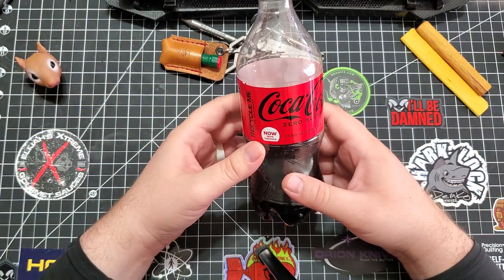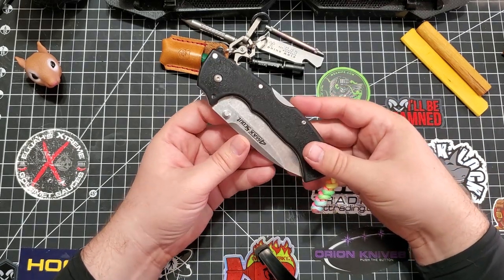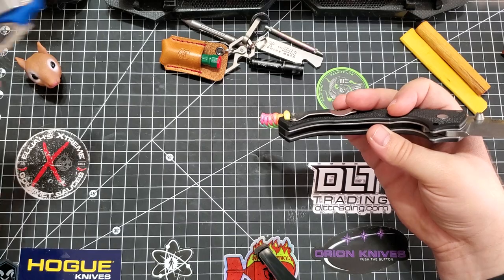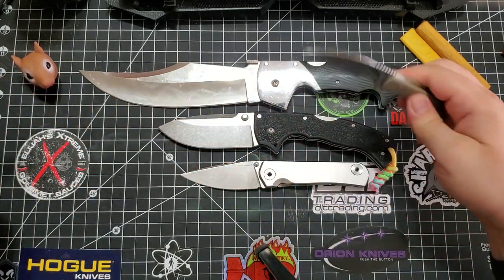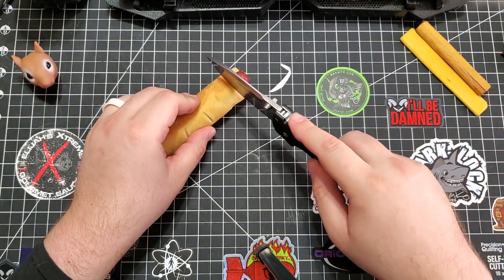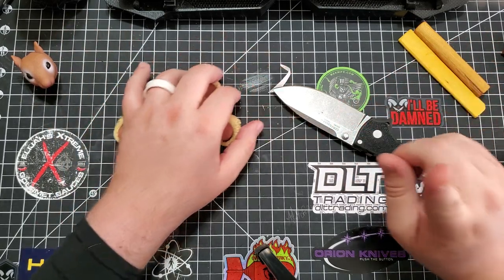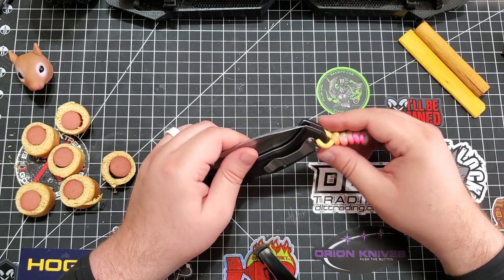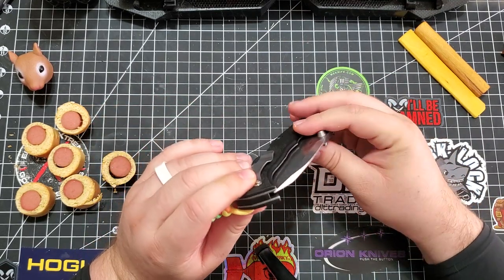Cold Steel 4Max Scout - Tribute to Joshua, a hard working dad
Takin a quick look at the Cold Steel 4Max Scout!

Also just wanted to show some support for a friend in the community!  He never asked for anything, and never would have!  He is just a freakin hard working guy and needs to know he is appreciated!

🎵 Track Info:

Title: Back to 1981
Artist: Iaio
Genre: Dance & Electronic
Mood: Happy